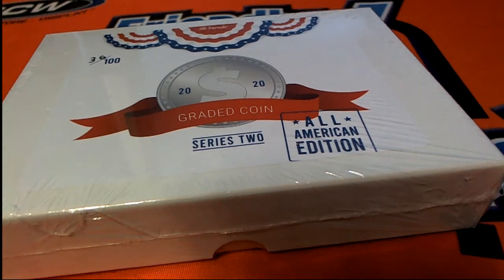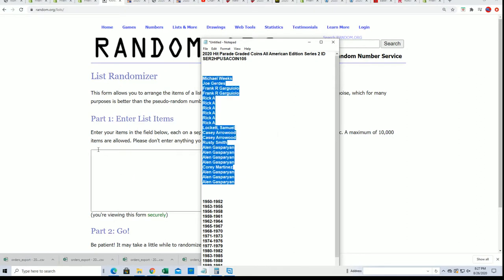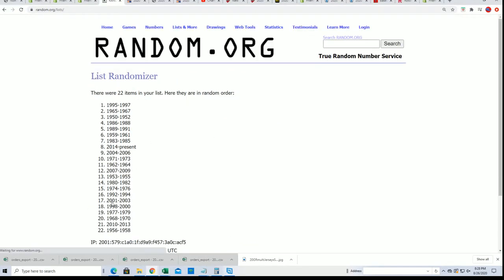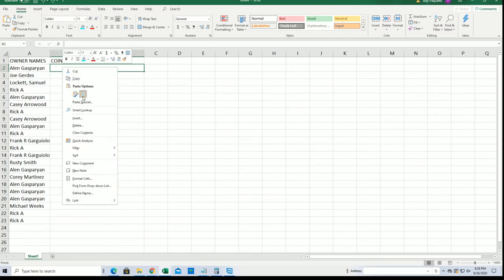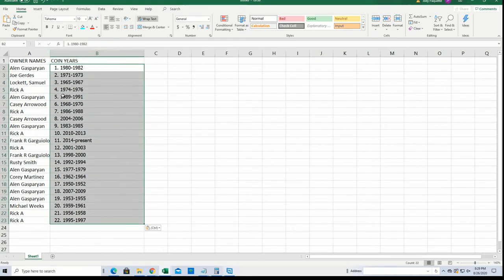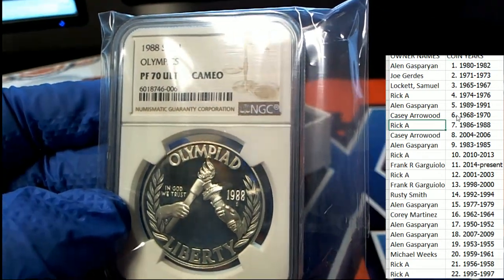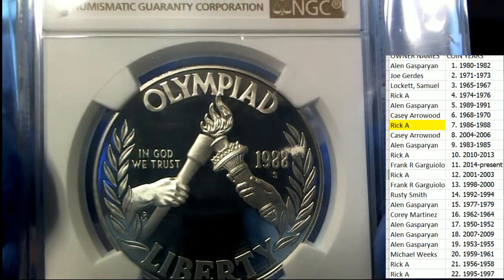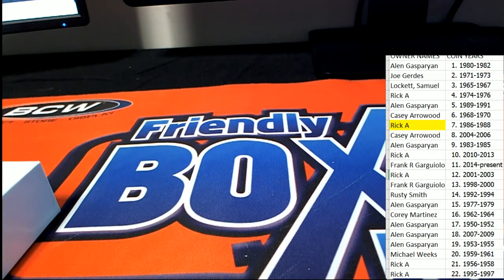2020 Hit Parade Graded Coins All American Edition Series 2 ID SER2HPUSACOIN105